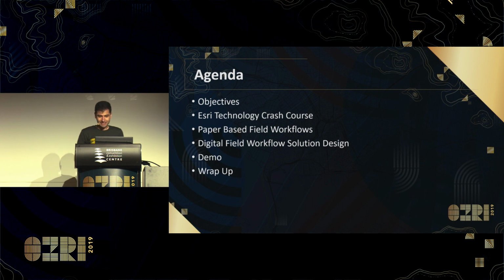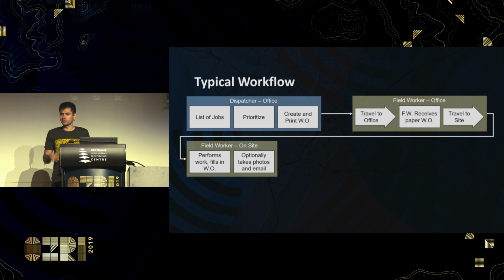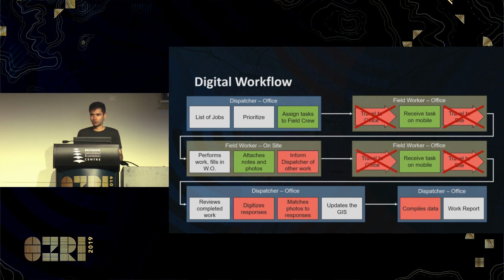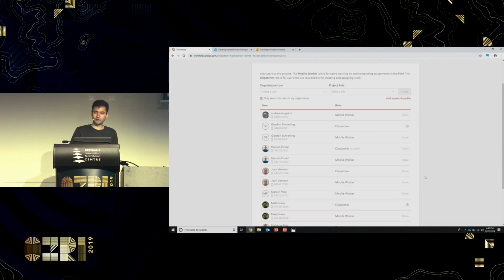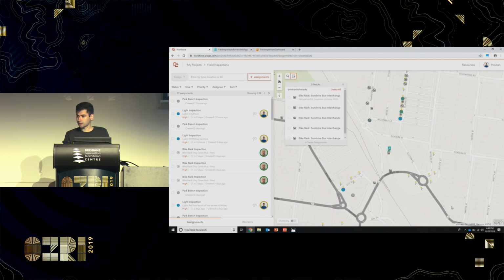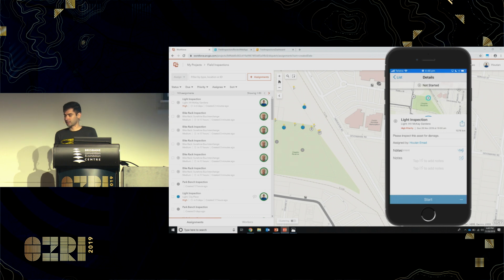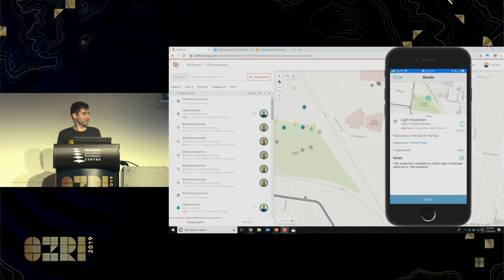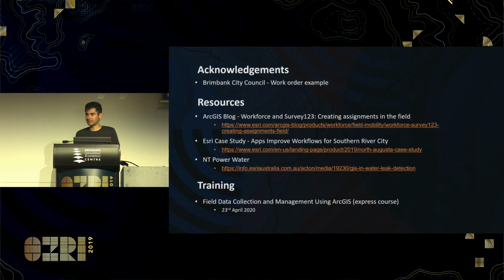Esri field apps for works management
Maintain a common view between the field and the office to make the right things happen at the right time in the right place.